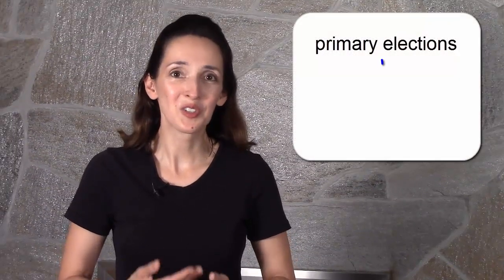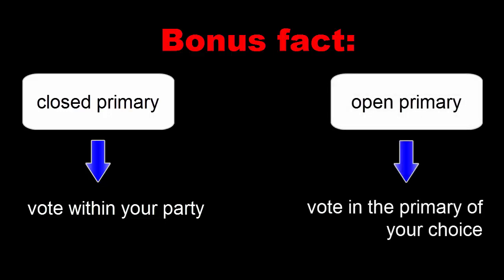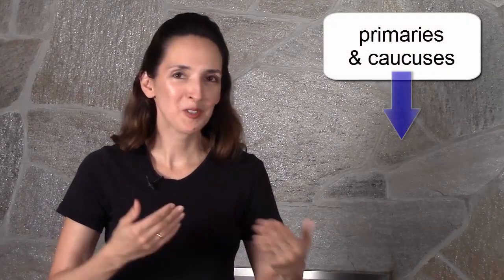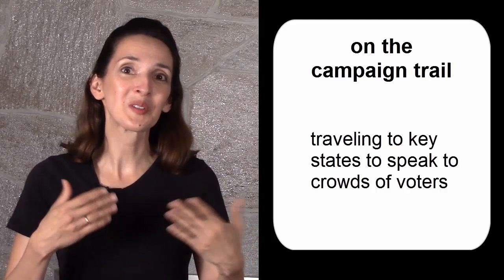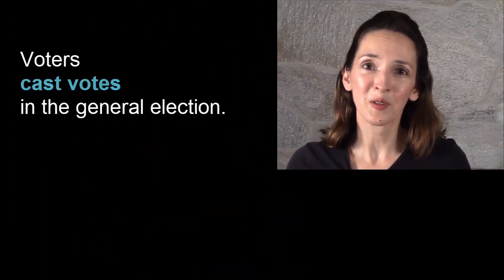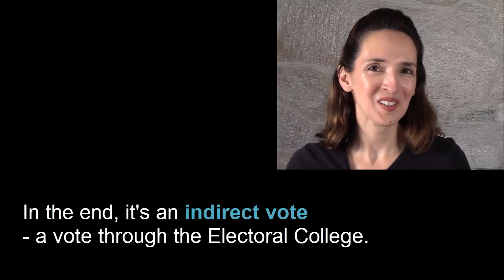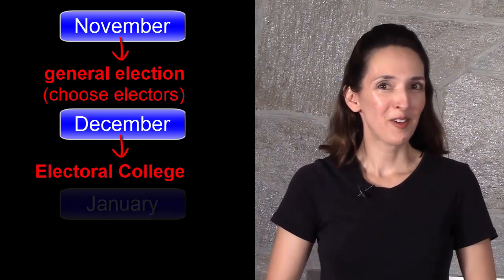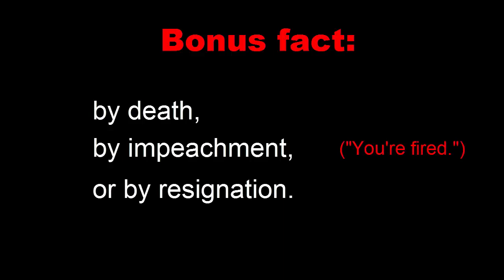U.S. Presidential Elections - American Culture & English Vocabulary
Need captions? Click on CC.

Index:
0:01 Introduction: U.S. Presidential Elections
0:31 Frequency of elections, length of a term
0:50 Timing of elections
1:05 Primary elections and caucuses
1:26 Timing and rules of the primaries
1:57 Secret ballot
Bonus Fact 1
2:28 Candidate, nominee
3:02 Campaign
3:16 Bonus fact 2
3:29 National conventions
4:11 Running mates, vice presidential picks
4:24 Campaign trail
4:37 Red, blue, and swing states
5:05 Bonus fact 3
5:16 Delegates and electors
6:31 Popular vote vs. vote by the Electoral college
7:01 Rules of the Electoral College
7:13 Bonus fact 4
7:21 Polling (voting) locations
7:40 Timeline of elections
8:16 Bonus fact 5
8:46 Lesson ending

Let me help you reach your language goals with customized lessons and personal feedback.

🔹Short audio lessons to boost your English.
🔹Alarms/reminders to keep your studies on track.

👉👉Want more interaction and regular practice in English? Become a member of my YT channel today! Your small monthly contribution supports my work on YT. Click on JOIN to view the perks at all THREE levels. What do you need?
🌟 Regular language tasks?
🌟🌟 A chance to get your questions answered at a monthly live stream?
🌟🌟🌟 An opportunity to have a private conversation/lesson with me?
There's a level for every budget.

Are you following me on Kiki?  It's FREE to sign up.
Visit my two pages.
👉English Vocabulary with Jennifer
👉Jennifer's Movie Club
Regularly reading will boost your vocabulary.📖

Try something new! Join me on Hallo.
🔹I give FREE live streams with large group practice (200+ students).
🔹Individual students can hop on camera with me via small donations for live speaking practice. All live streams are recorded.

Teachers: Visit my ELT blog for teaching tips and handouts.